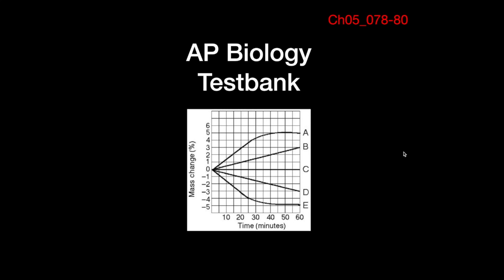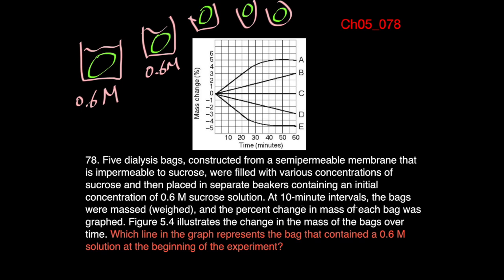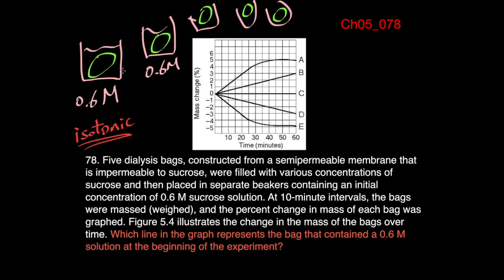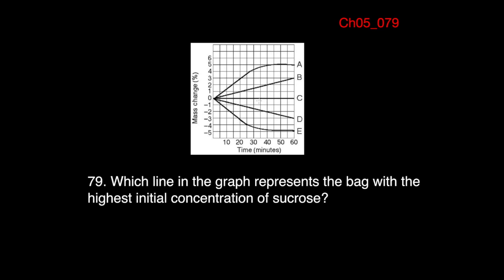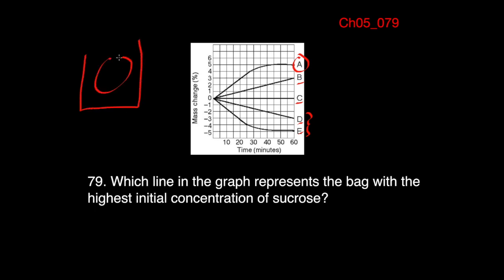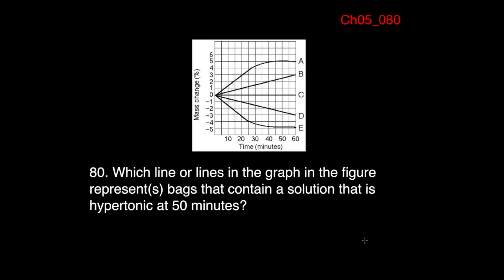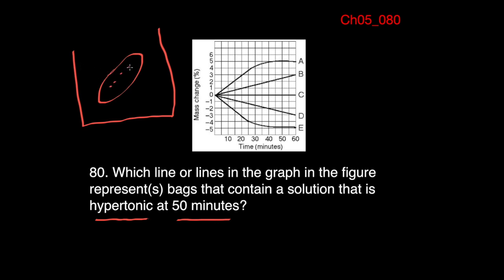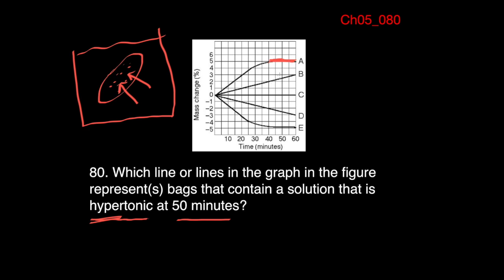AP Bio testbank Ch 5_79-80: Five dialysis bags, constructed from a semipermeable membrane that is ..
AP Bio testbank: Five dialysis bags, constructed from a semipermeable membrane that is impermeable to sucrose, were filled
with various concentrations of sucrose and then placed in separate beakers containing an initial concentration of
0.6 M sucrose solution. At 10-minute intervals, the bags were massed (weighed), and the percent change in
mass of each bag was graphed...